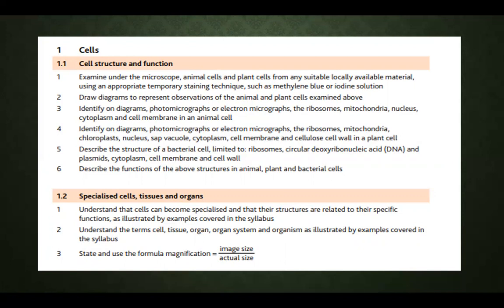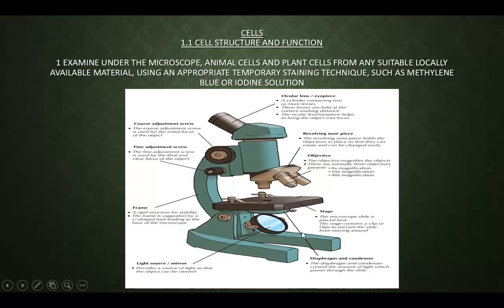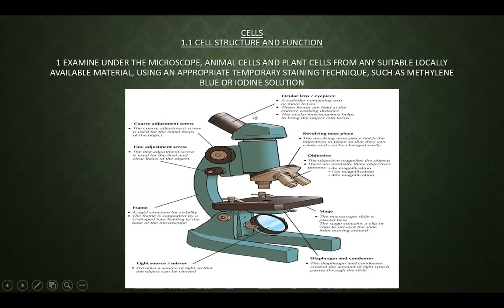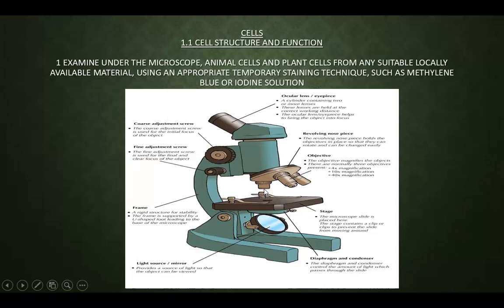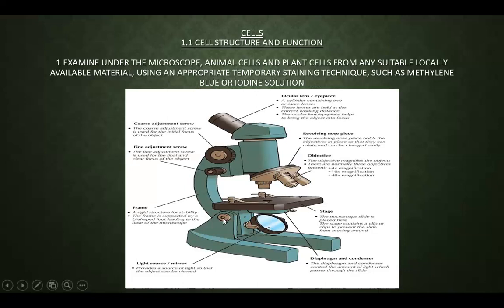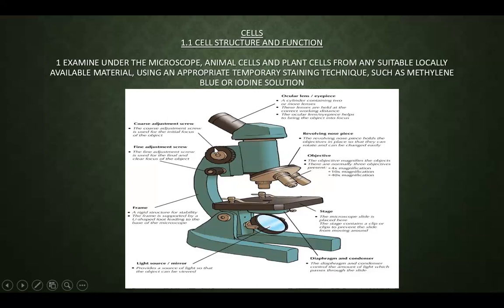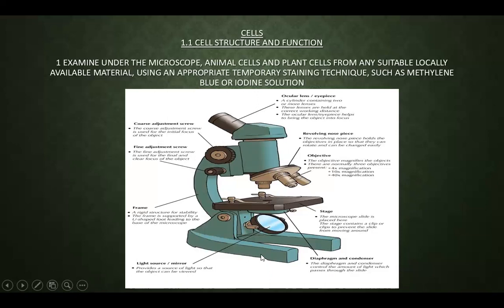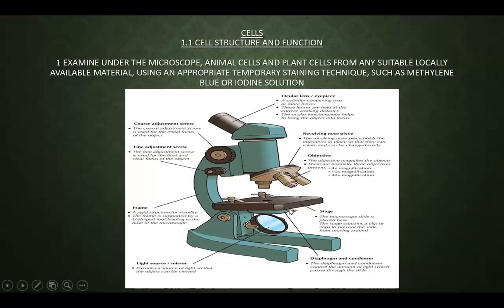Parts of Compound microscope